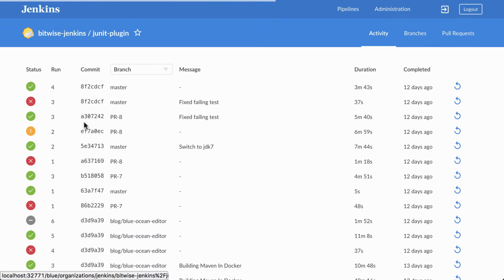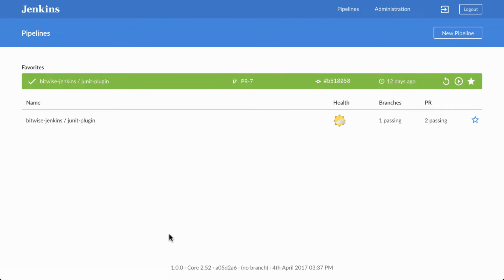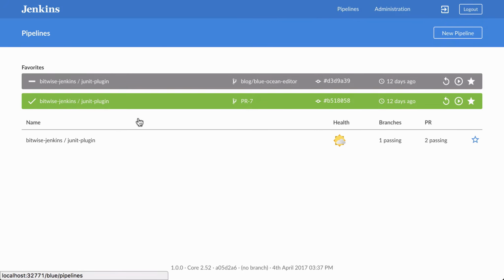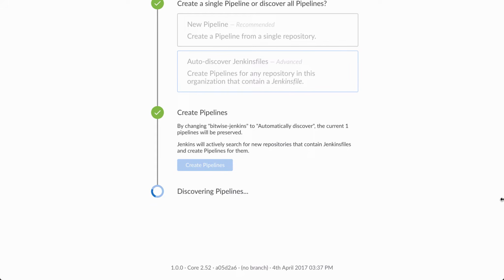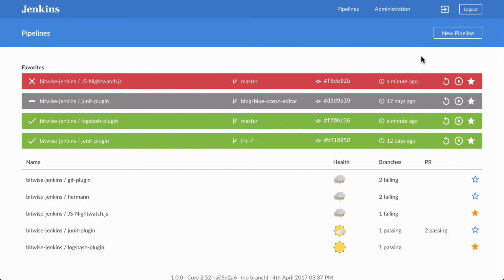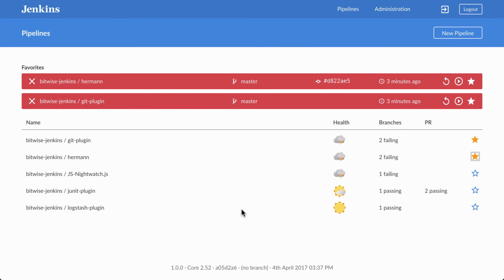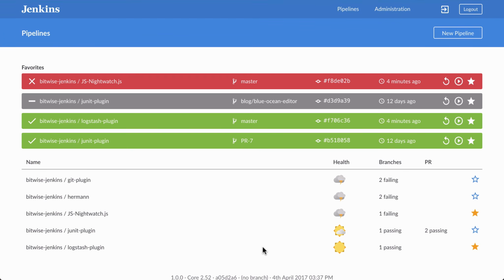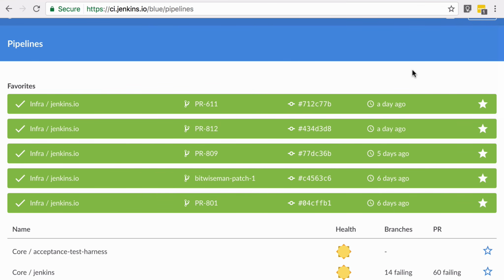Getting Started with the Blue Ocean Dashboard